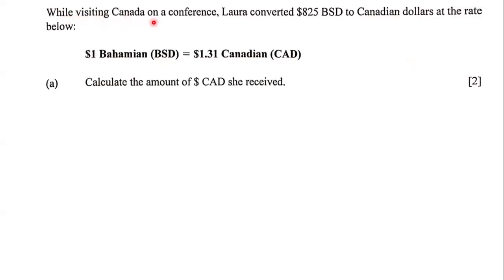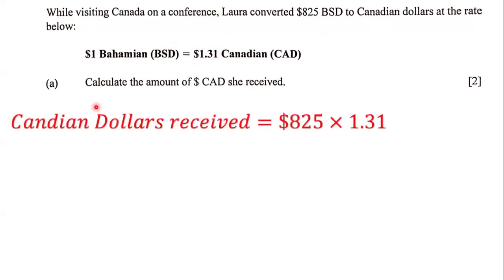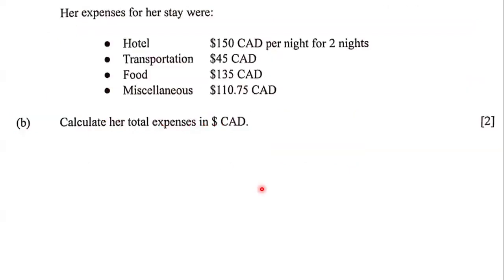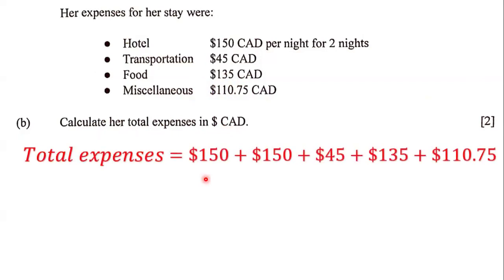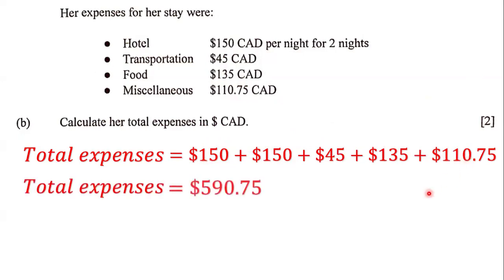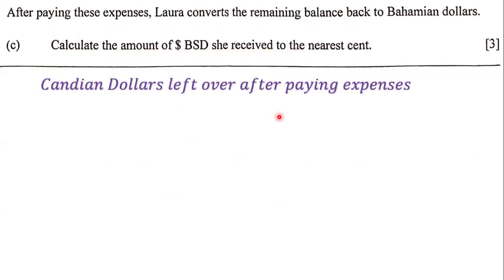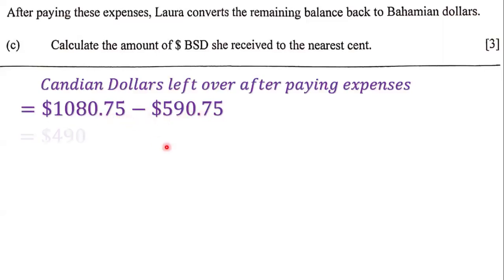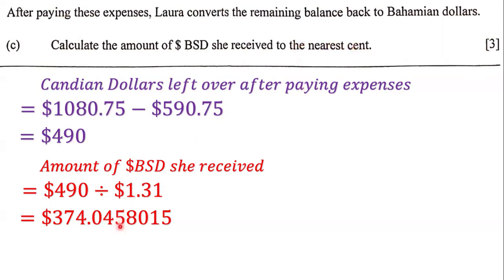Consumer Math (Wages, Currency, Tax and more) (5)